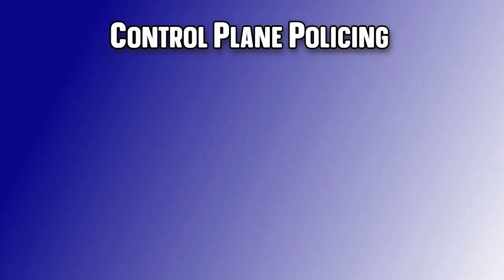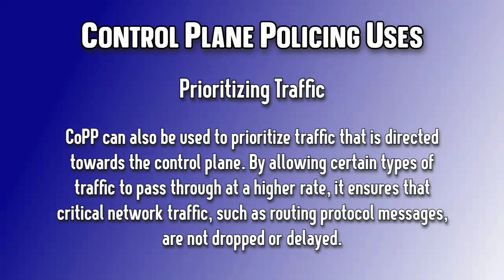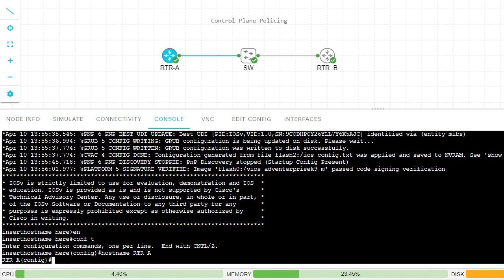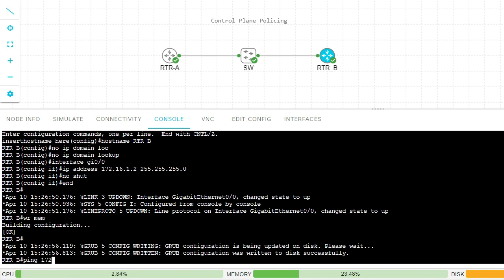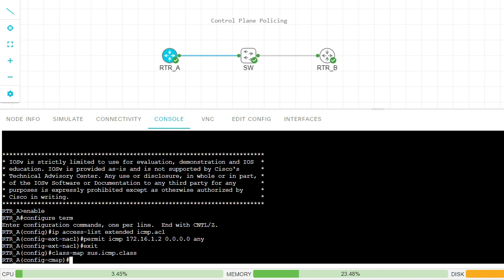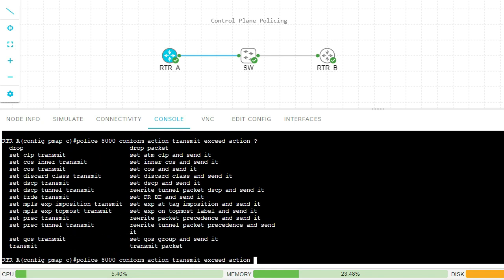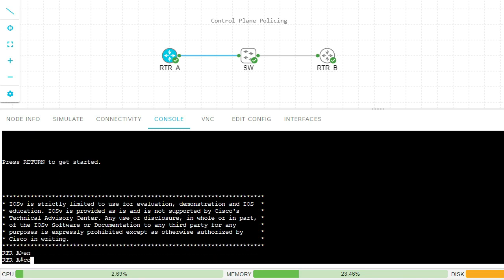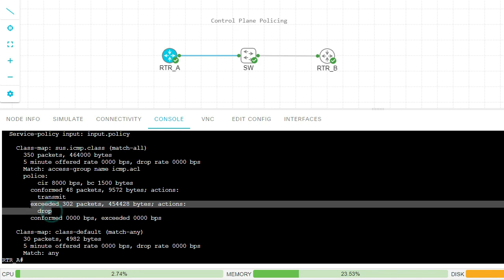Control Plane Policing Exercise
This video explains what CoPP is and some of its uses. We'll configure CoPP on one router and then test its functionality from a second router.